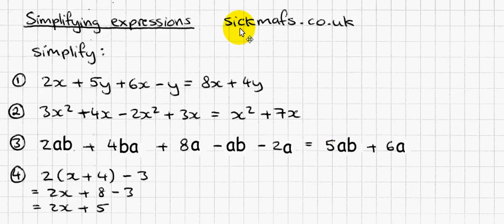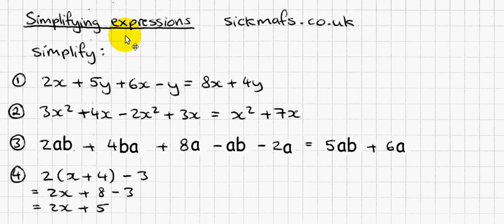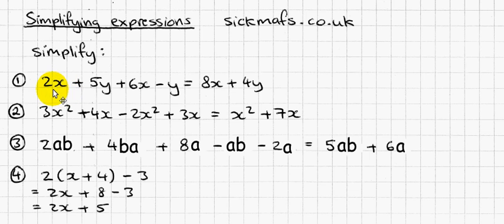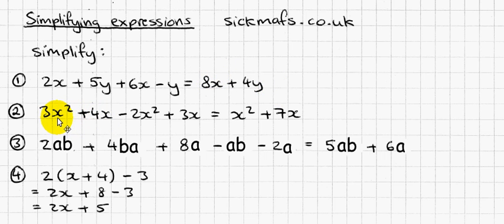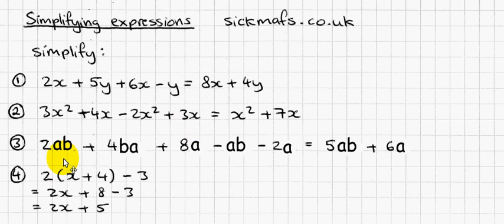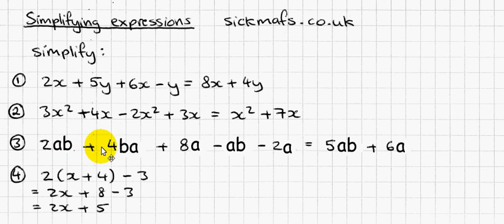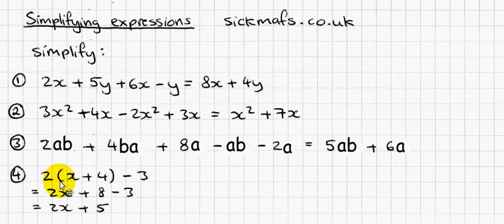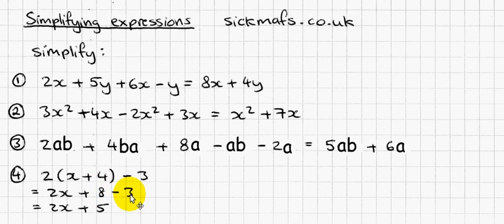Simplifying expressions by sickmafs.co.uk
Everything you need to know about simplifying expressions. More FREE GCSE maths videos at sickmafs.co.uk